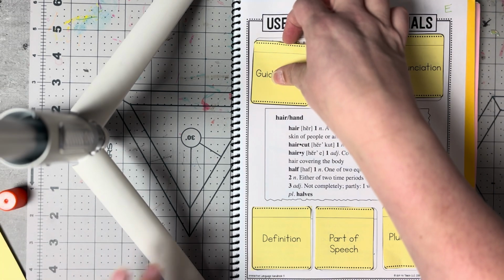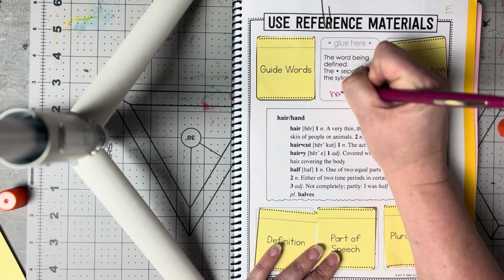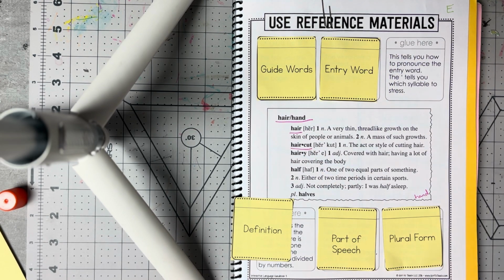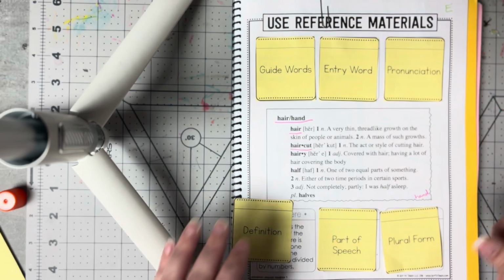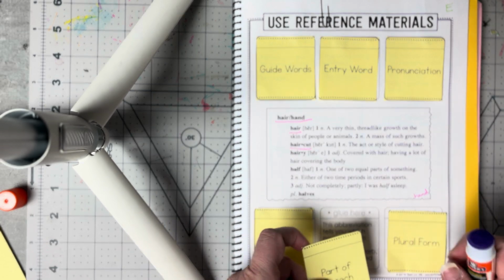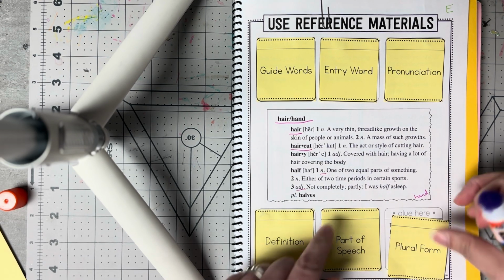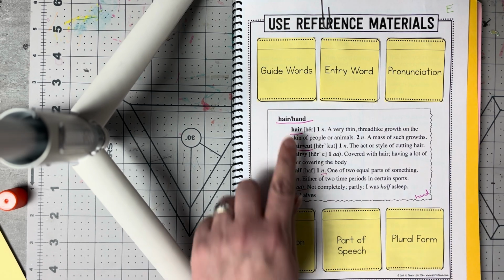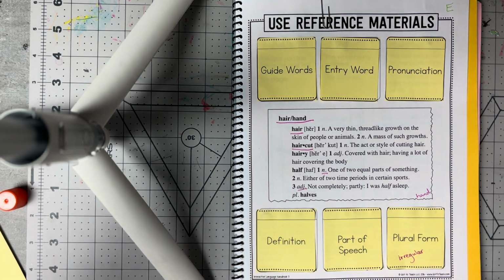Use Reference Materials